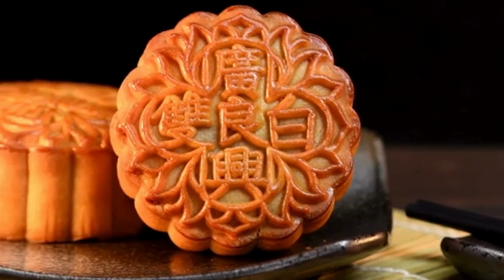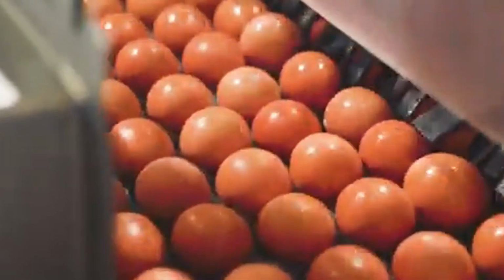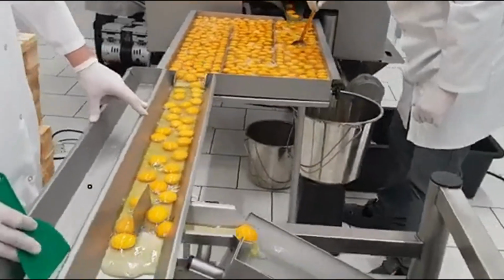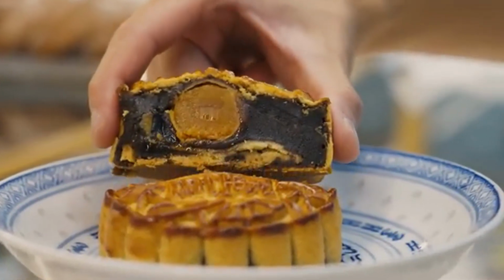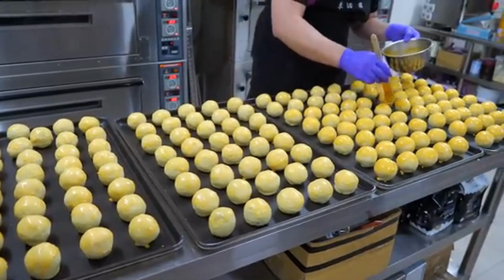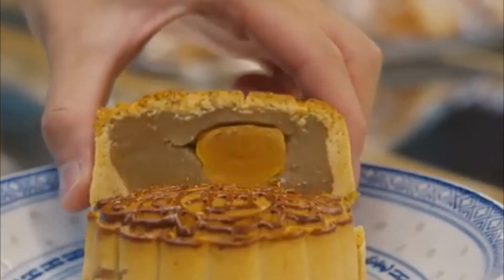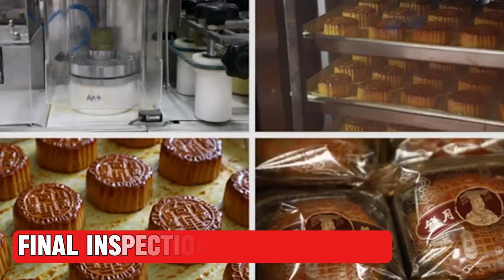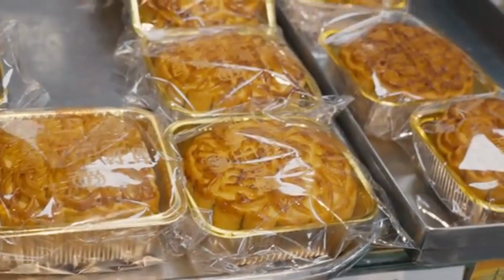The Fascinating Process of Making Mooncakes!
Have you ever wondered how mooncakes—the traditional treat of the Mid-Autumn Festival—are made? From selecting the finest salted egg yolks to baking these iconic pastries, this video takes you inside the factory to witness every step of the mooncake-making process!

🔹 How Mooncakes Are Made:
✔️ Inspecting & Preparing Eggs – Ensuring fresh, high-quality salted egg yolks
✔️ Brining Process – Transforming egg yolks for their signature flavor
✔️ Mixing the Dough – Achieving the soft and smooth texture of mooncake crust
✔️ Preparing the Fillings – Red bean paste, lotus seed paste & other flavors
✔️ Shaping & Molding – Giving mooncakes their traditional patterns
✔️ Baking to Perfection – Achieving a golden-brown, crispy texture
✔️ Final Inspection & Packaging – Beautifully designed boxes for gifting

These delicious mooncakes symbolize family reunions, happiness, and the full moon, making them a special part of cultural traditions worldwide. 🌍